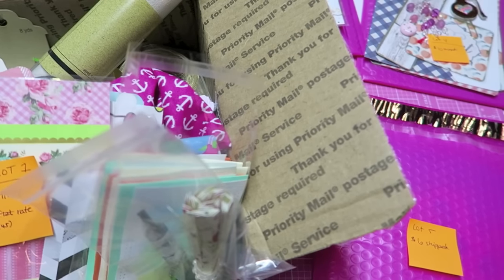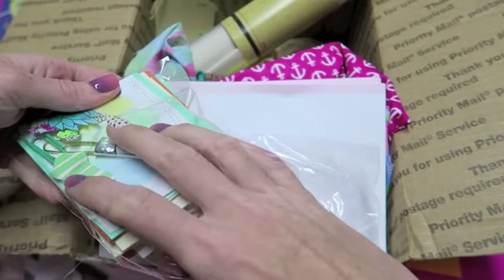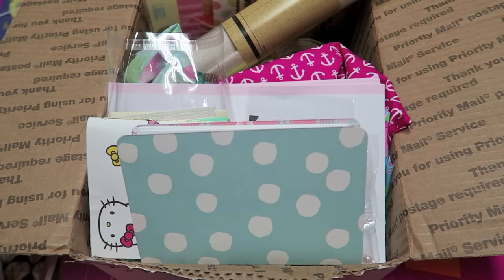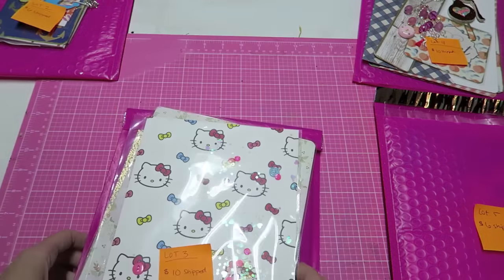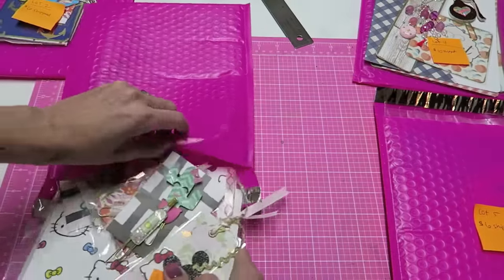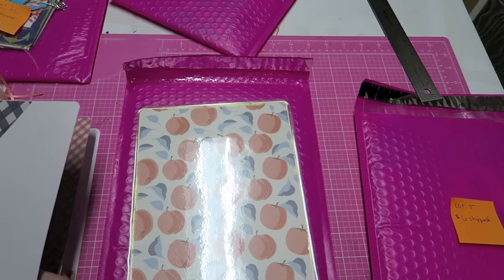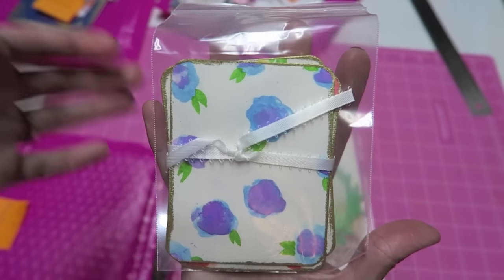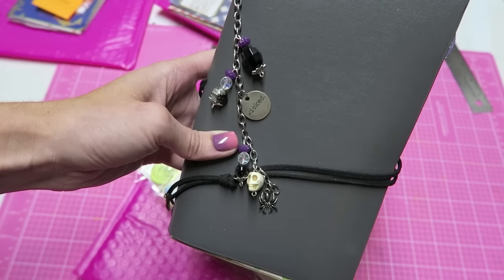Craft Destash : Planner Accessories , Embellishments & more // Halloween Charms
LOT 4 is the only available lot at this time unless someone doesn't pay...

Welcome to another Destash!
Rules are simple…
U.S.
24 hours to pay
First to comment with lot number and Paypal Email, gets the lot.

Lot 1 SOLD - $25 shipped (will be shipping in medium flat rate box 13.45$ included in price ) Fabric, ribbons, Travelers notebook and planner goodies (see the main part of this box in this video but I added a bunch of stuff!)

LOT 2 SOLD - $6 shippedTravelers Notebook Nautical with extra inserts & two Planner CLips

LOT 3 SOLD - $10 shipped Planner covers, shaker dashboard & tons of planner clips!

LOT 4 OPEN - $10 Shipped PLANNER SET & Planner Clips & Donut Charm

Halloween Charms : Interested in a halloween Charm ? These are made to order and I will be selling them until supplies run out. $10 shipped